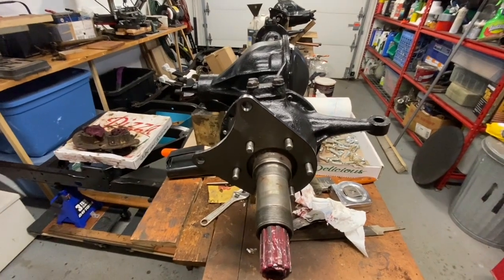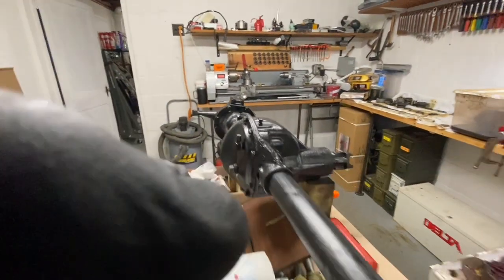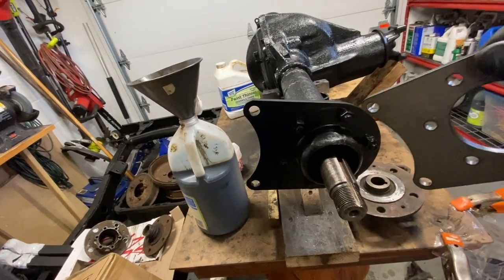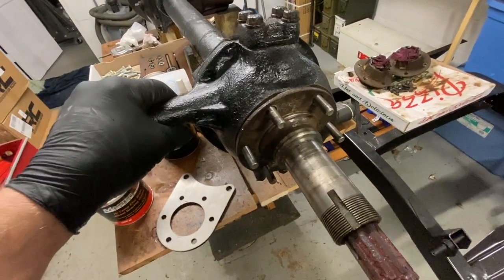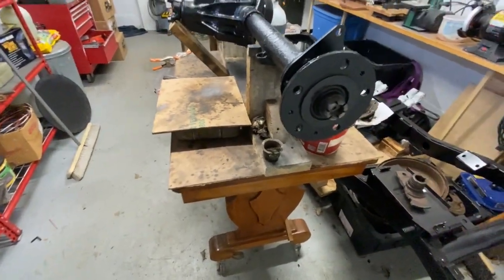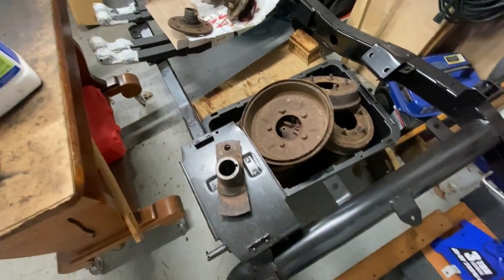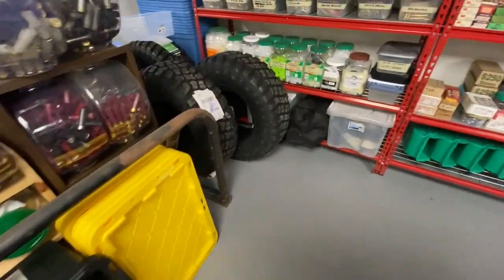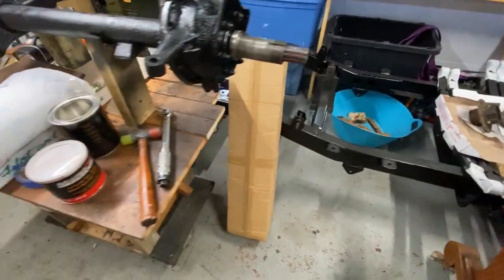Willys Jeep. Brennan’s disc brake brackets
Installing brackets and a couple other things